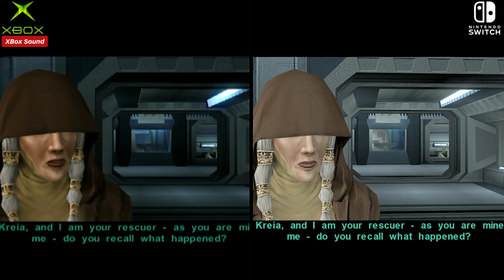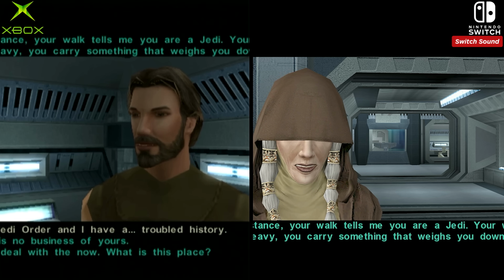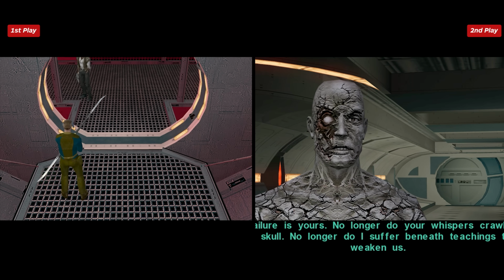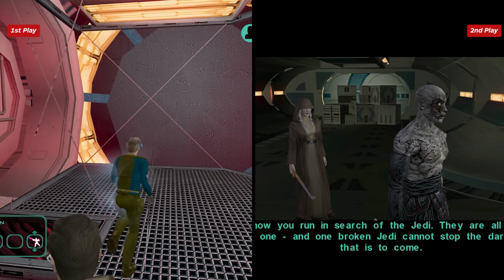Star Wars Knights of the Old Republic II: The Sith Lords - Switch vs OG Xbox Performance Review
Knights of the Old Republic II: The Sith Lords is now released on Nintendo's Switch, a classic from its time that managed to capture and extend the Star Wars universe. KOTR 2 on Switch offers increased resolution, frame-rates and loading over the original Xbox release. Here we dive into the technicalities of the port and if it manages to improve on its origins.